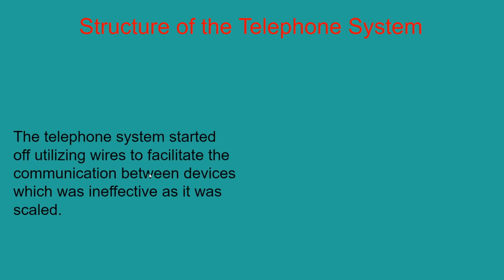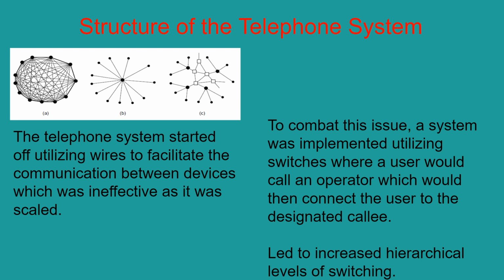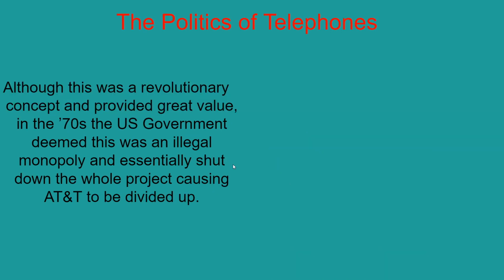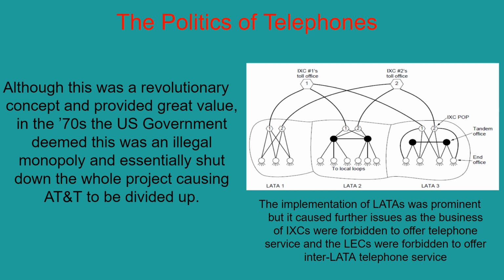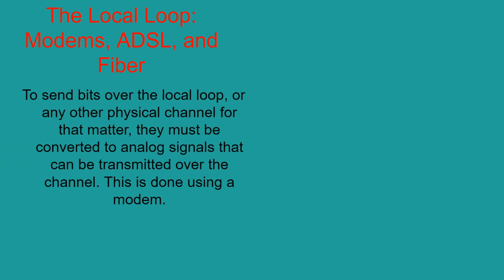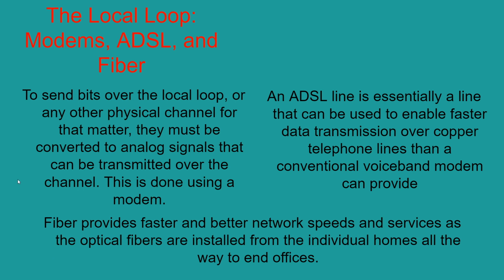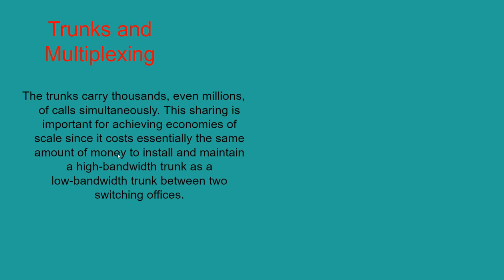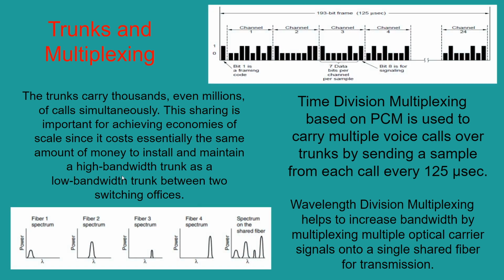video_Ch2.5_2.8_07_PhysicalLayer_ThePublicSwitchedTelephoneNetwork